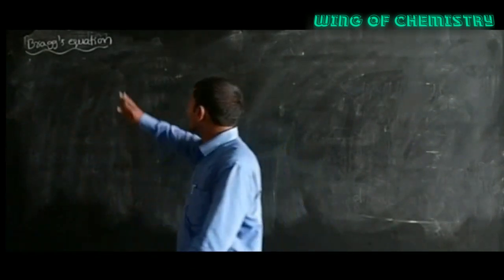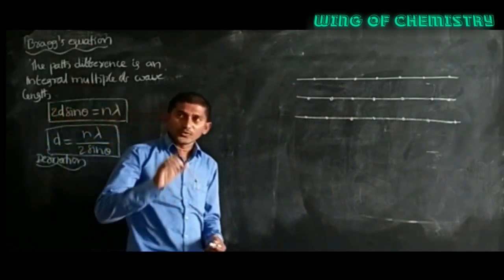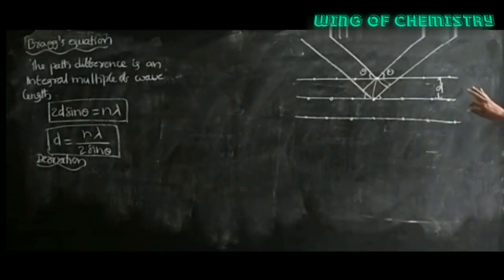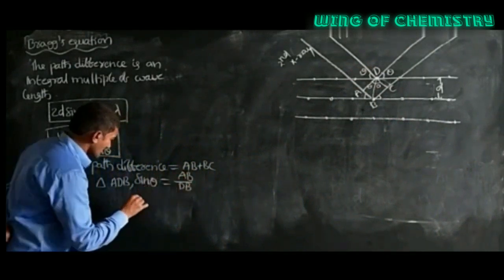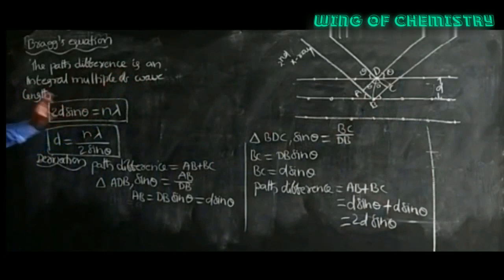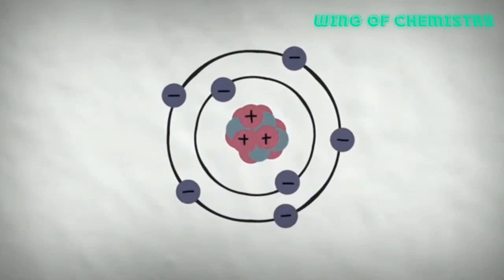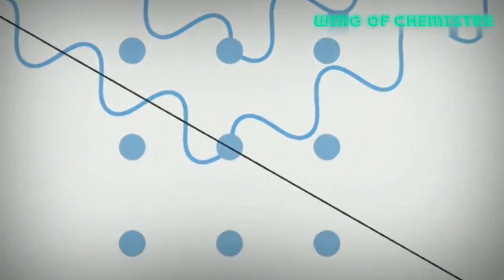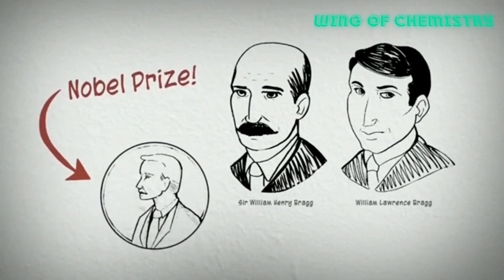Braggs equation explanation